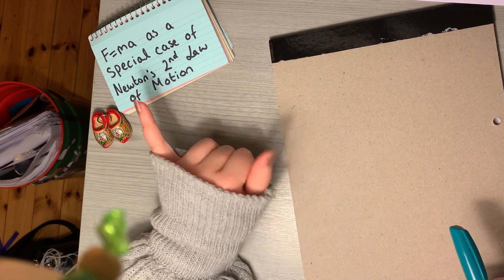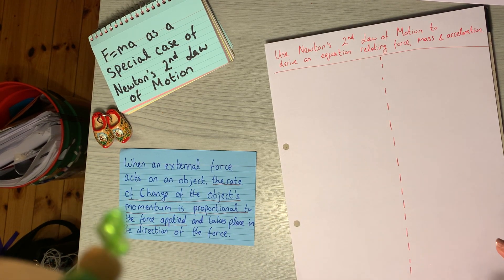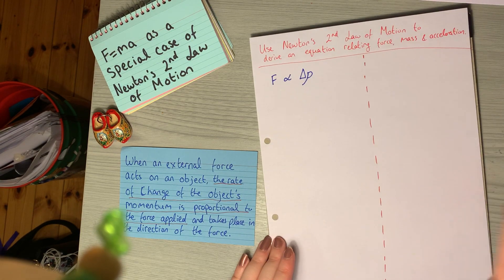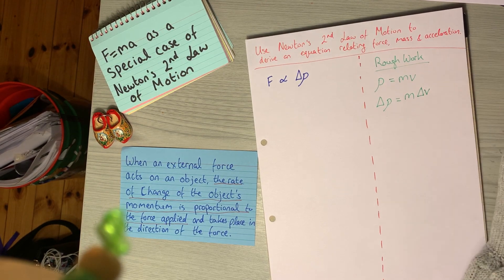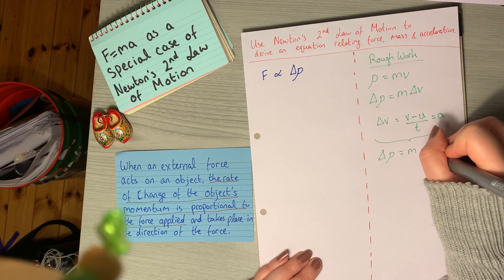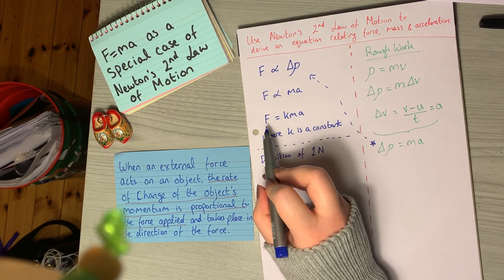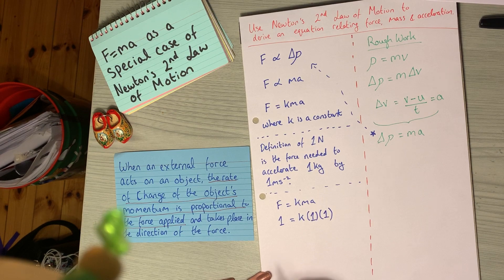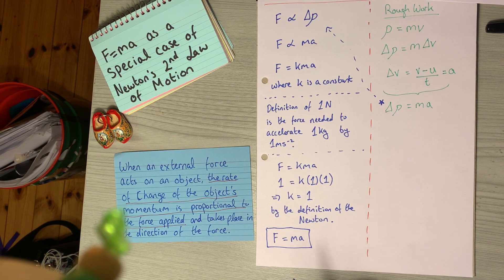Derivation of F = ma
In this video we have a look at F = ma as a special case of Newton's 2nd Law of Motion.
F is the force applied to an object, m is the mass of the object and a is the acceleration of the object due to the force applied.
We begin with Newton's 2nd Law and work step by step to derive the formula F = ma.